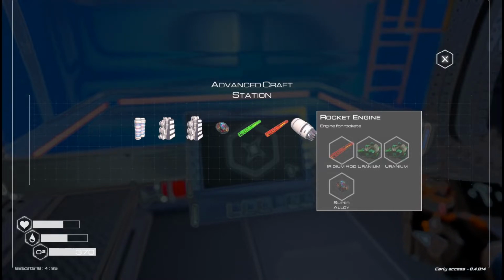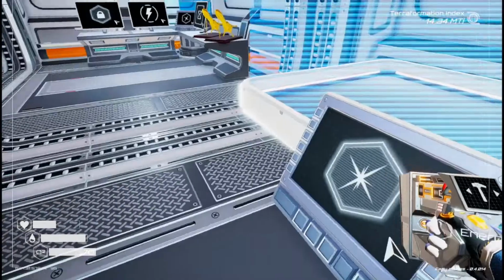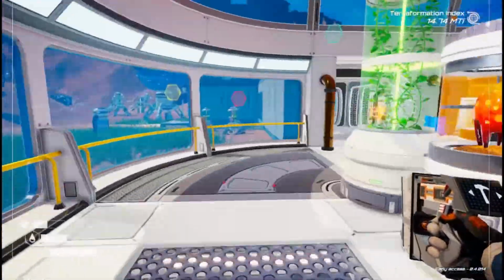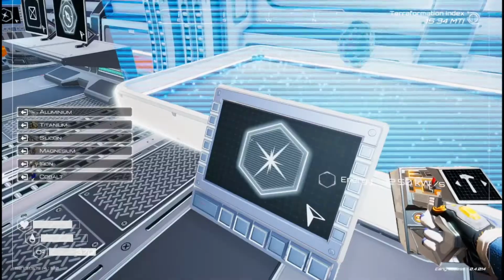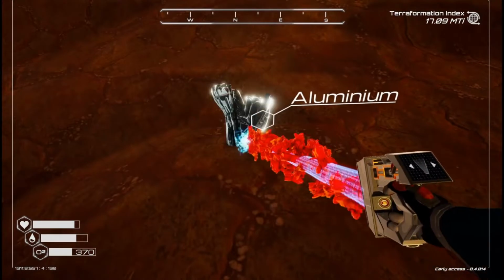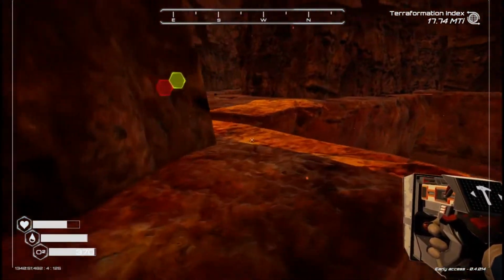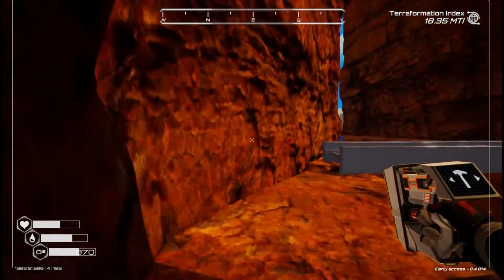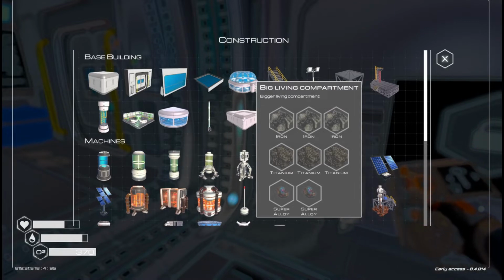The Planet Crafter! GPS - Episode 8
Welcome to my new series! I hope you enjoy!

PlanetCrafter is a space survival open world terraforming crafting game. Transform the ecosystem of a hostile planet to make it livable for humans. Survive, collect, build your base then create oxygen, heat and pressure to make a brand new biosphere.

Key Features:

🔹Base Building
🔹Crafting
🔹Mining ores

About me:

My gamer name is Hypnotique, but my friends call me Hypi! I love playing open world survival games and find that sharing them with you makes them even more enjoyable!

I hope you enjoy our escape into these games!  One of my biggest joys is responding to your comments, so please, comments are more than welcome! I love any tips or tricks you have for me especially if I need help! Please help! Likes and subscribes are always appreciated as well :)